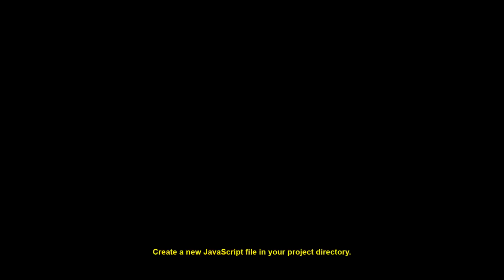How to install Playwright on Windows for browser automation - Beginner Guide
In this step-by-step tutorial, learn how to install Playwright on your Windows machine for seamless browser automation! Whether you're a beginner or just looking to enhance your web testing skills, this guide covers everything you need to get started with Playwright. We’ll walk you through the installation process, setup prerequisites, and tips for using Playwright effectively. By the end of this video, you'll be ready to automate your browser tasks like a pro!